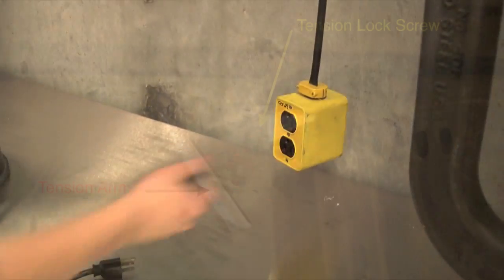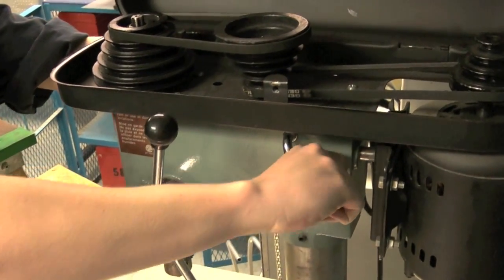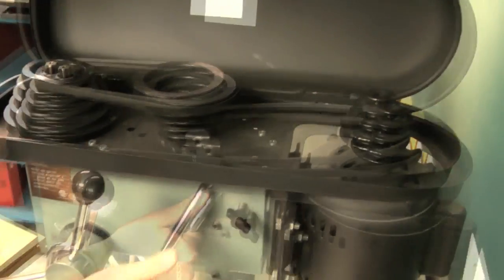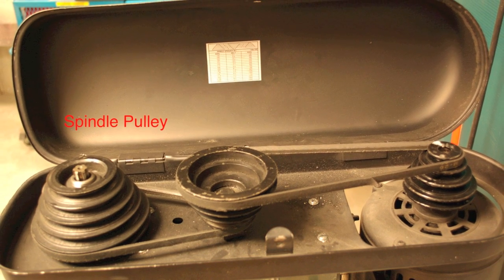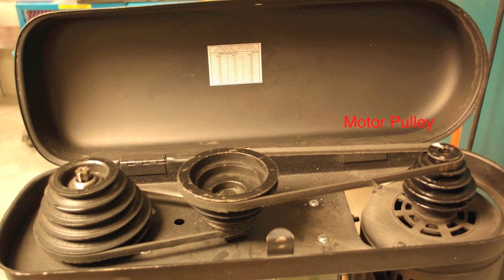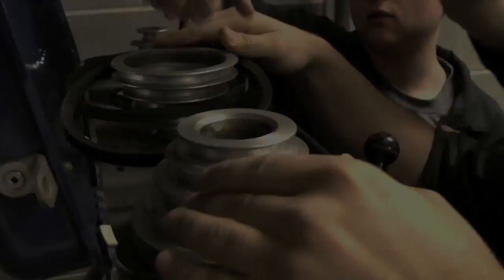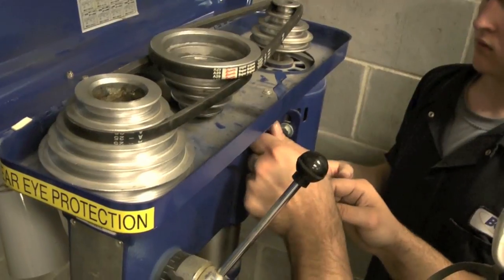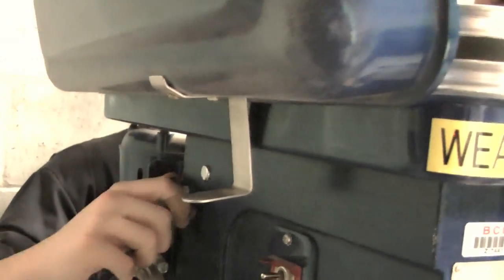Drill Press Safety and Adjustment.mov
Students of the Aircraft Maintenance Engineer category M will require the use of drill presses during the program.  This short clip, about 2:45 in length, will detail the adjustment of speeds, safety considerations, and table adjustments in common practices.